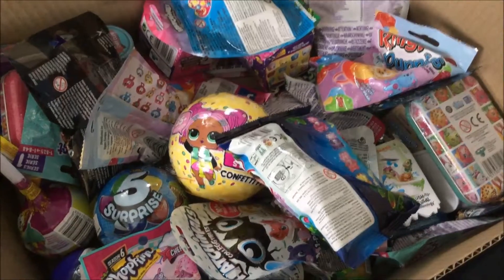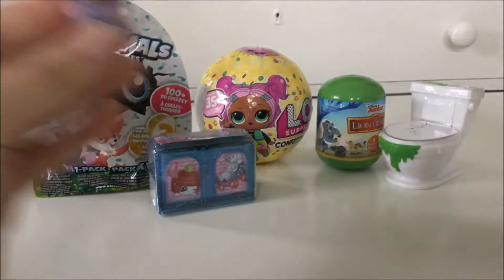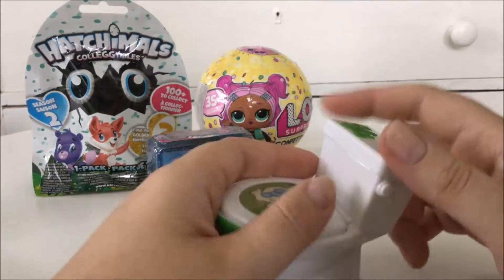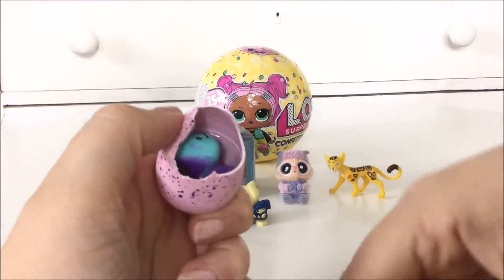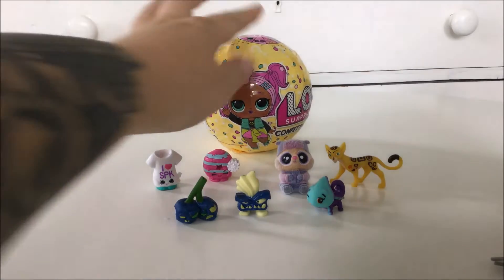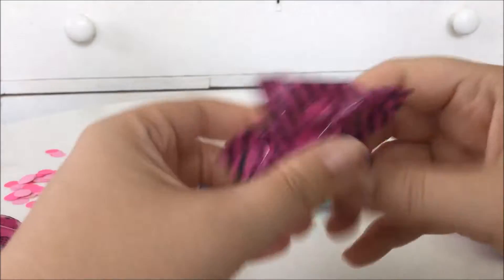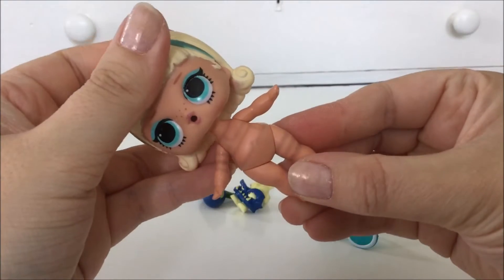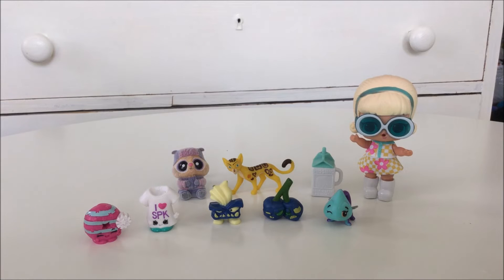Random Surprise Box #9 Mother and Son Toy Review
Mother and Son Toy Review is a singel mother at age 30 with her lovely son, age 4. We love toys (who doesn't?) and we love to share it with you! We live in Sweden but decided to make alot of our videos in english. We will do swedish ones in the near future!

Want to send us fanmail? Send us a mail and you'll get the adress from there. We love you guys!